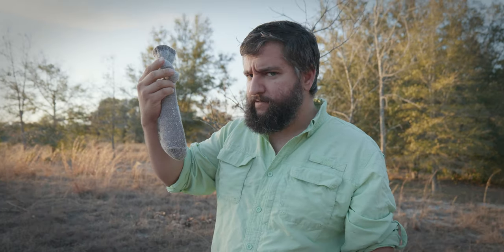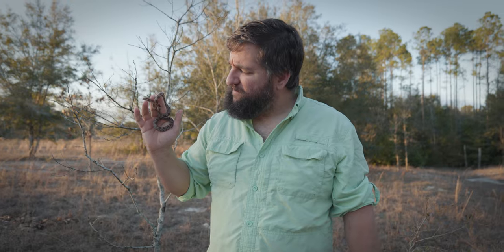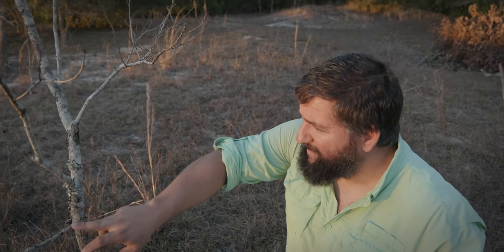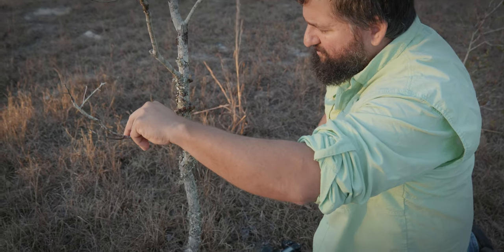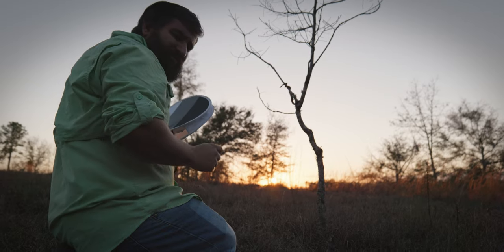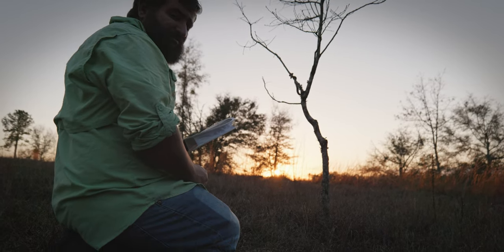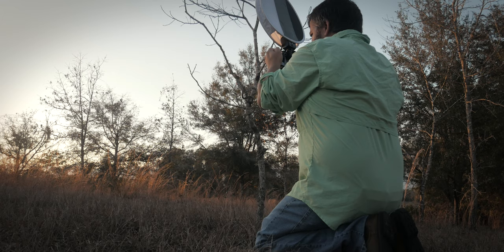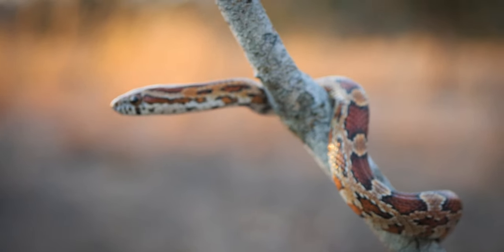Photographing a Wild baby Corn Snake￼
Taking pictures of a baby corn snake, I found on the property a few days ago. ￼￼